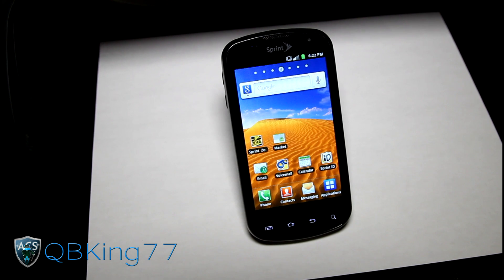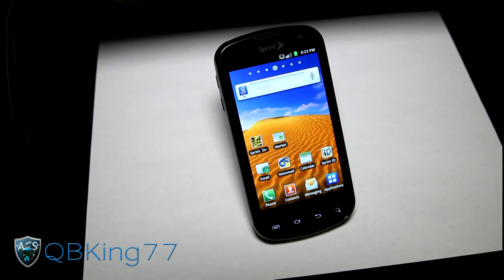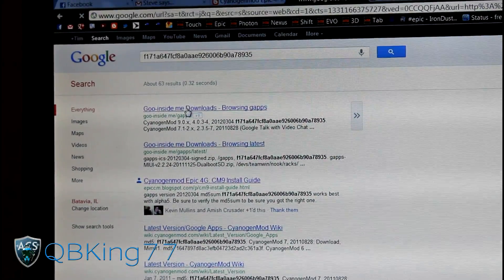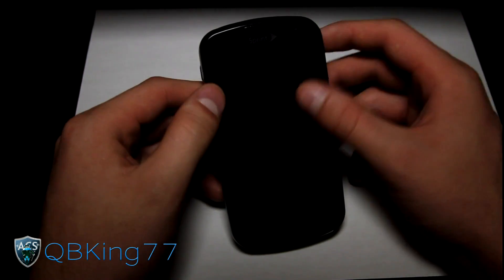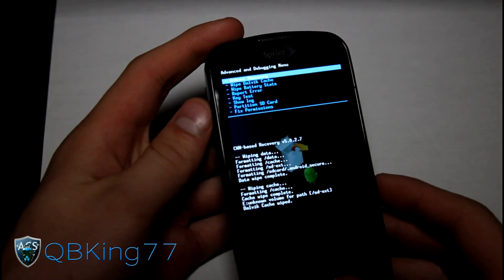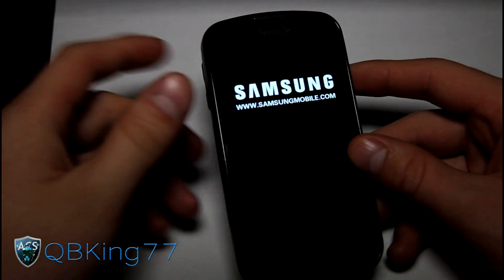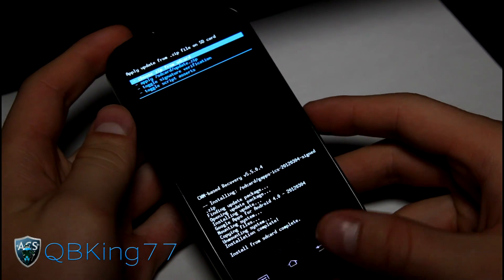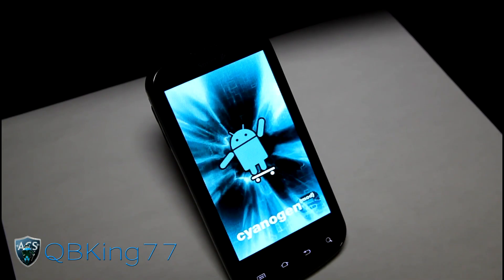How to Install Beta CyanogenMod 9 ICS Rom on the Samsung Epic 4G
This video will show you how to install the Beta CM9 Rom on the Samsung Epic 4G. Any questions, please ask!